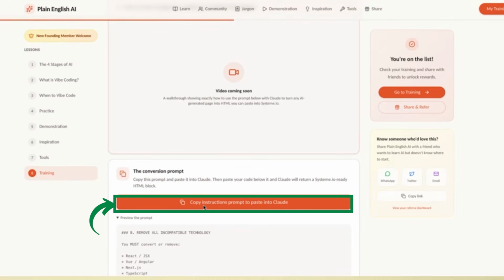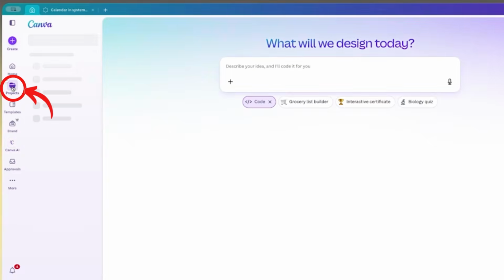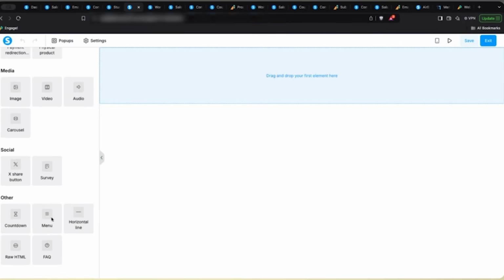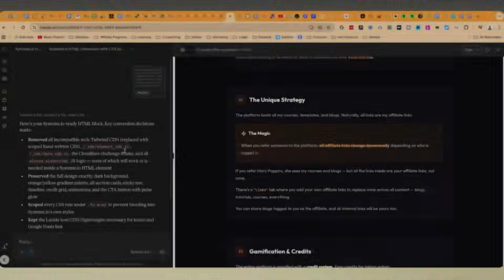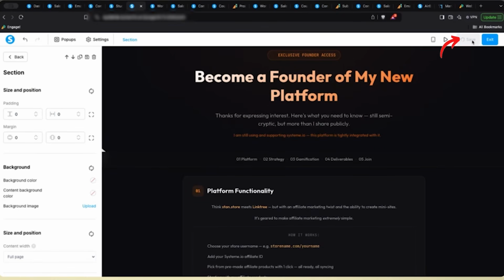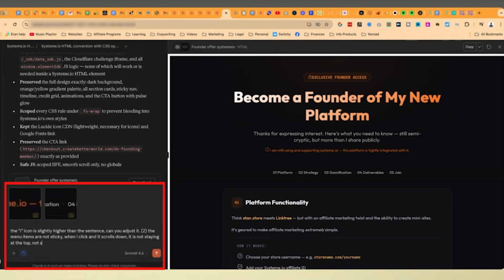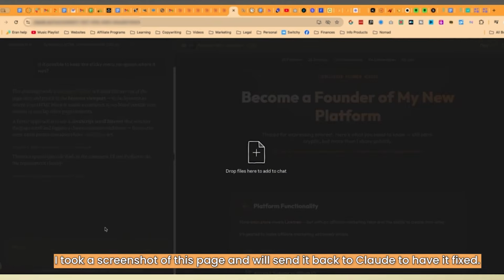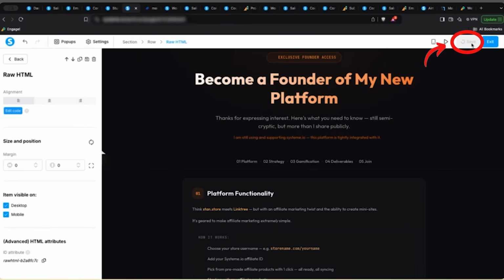Convert AI Pages to Systeme.io (Step by Step)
Convert AI pages to Systeme.io without the code errors that stop most people cold. This tutorial shows you the exact process to take code generated by Canva AI, Claude, or ChatGPT and make it fully compatible with the Systeme.io page editor. No coding knowledge required.

Most people hit a wall when they paste AI-generated code into Systeme.io and get the "code not valid" error. This video fixes that problem permanently.

Here is exactly what you will learn in this tutorial:

Why AI-generated code breaks inside Systeme.io and what makes it incompatible with the platform's HTML element.

How to set up a Claude project as a conversion tool using a pre-built prompt: you paste the broken code in, the converted code comes out, and it works.

The step-by-step process for embedding the converted HTML inside a Systeme.io funnel page from scratch, including how to fix the white space padding that appears after embedding.

How to use the same AI workflow to make minor design fixes, sticky navigation, icon alignment, and layout tweaks, all without touching the code manually.

The alignment setting inside Systeme.io that most people miss, which causes everything to center incorrectly after embedding.

This process works whether you built your page in Canva AI, Claude, ChatGPT, or any other AI tool that outputs HTML code. The conversion step is the same regardless of which tool you used to build the original page.

This is what vibe coding actually looks like in practice.

Fast, iterative, and a lot quicker than building pages manually inside Systeme.io's native editor.

You will still need to go back and forth a few times to get things exactly right, but the end result is a fully working page in a fraction of the time.

If you want the prompt I use to convert the code, comment the word "vibe coding" below and I will send you the direct link to access it inside the members area.

Here are the chapters for the video:

00:00 Why AI-Built Pages Break Inside Systeme.io
00:43 What This Tutorial Covers (And Where to Get the Prompt)
01:22 Setting Up the Claude Conversion Project
01:59 Pasting the Prompt Into Claude
02:19 Building a Page in Canva AI First
02:52 Copying the AI-Generated Code
03:10 Adding an HTML Element in Systeme.io
03:31 Pasting the Code — And Seeing the Error
03:56 Converting the Code with Claude
04:30 Replacing the Old Code in Systeme.io
05:02 Fixing the White Space Padding
05:34 Testing the Page in Preview
05:54 Fixing Sticky Navigation and Icon Issues
07:52 Final Result — What a Clean Page Looks Like
08:26 Alignment Setting Most People Miss
08:58 How to Get the Conversion Prompt